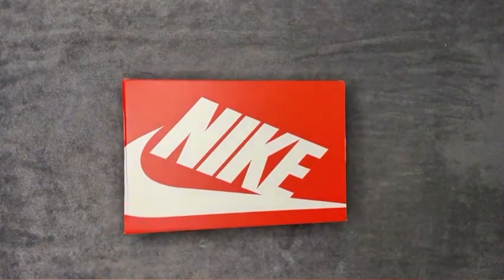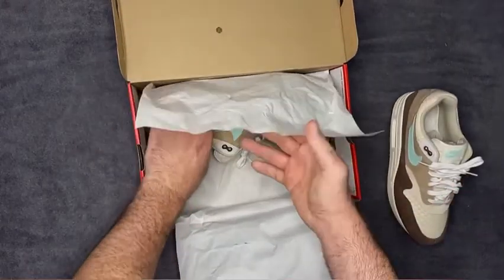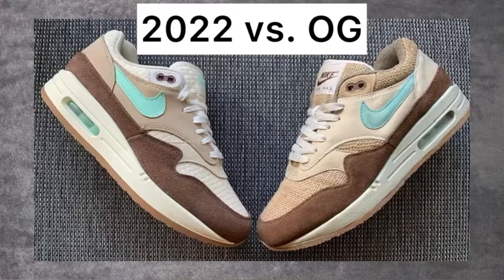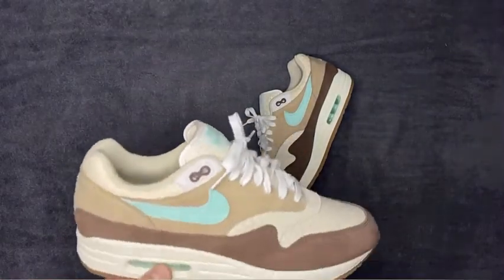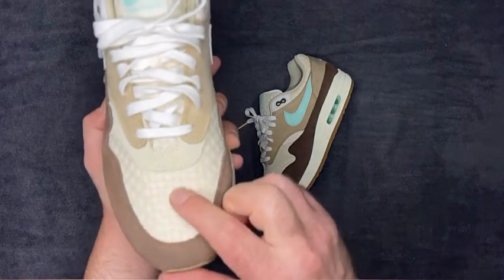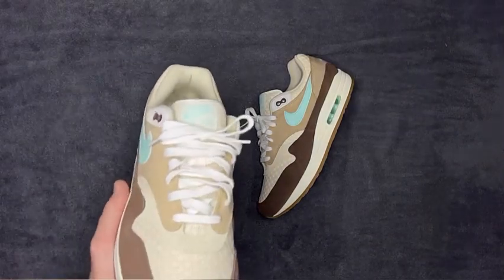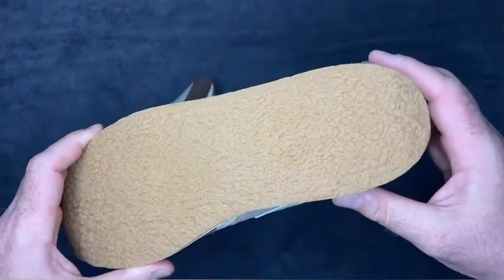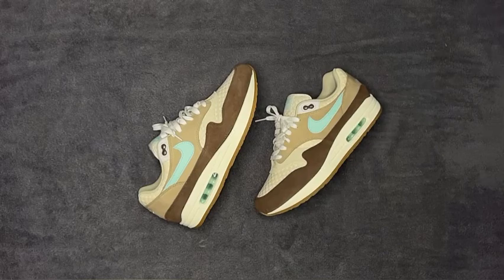Unboxing: 2022 Nike Air Max 1 “Crepe Hemp”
Unboxing the 2022 Nike Air Max 1 “Crepe Hemp” Unboxing #2022